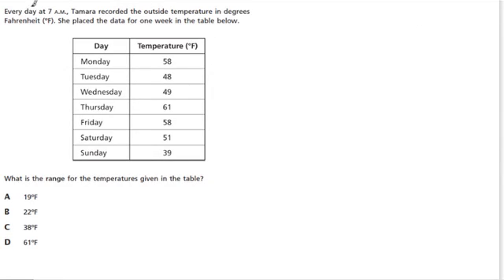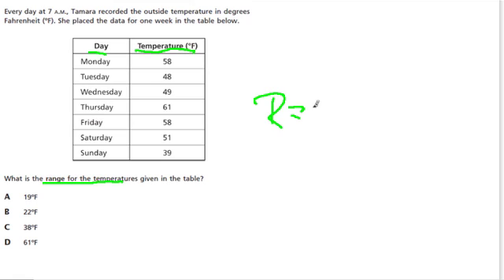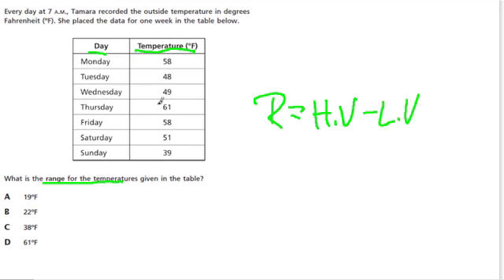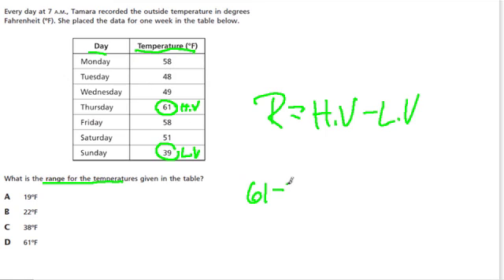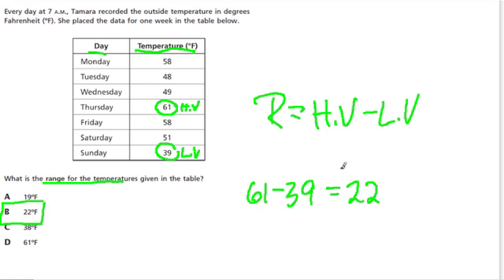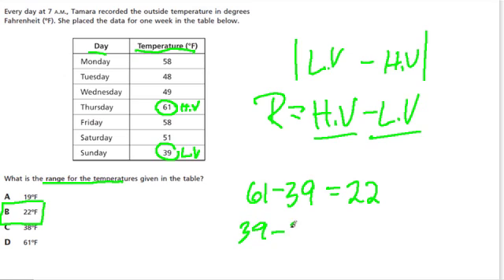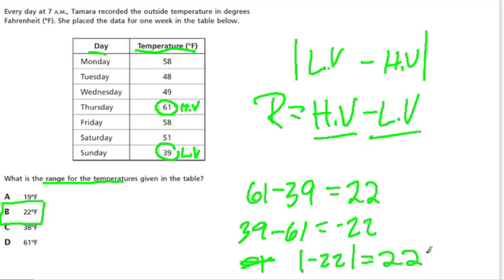range and temperature 2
a problem that uses a frequency table to help find range